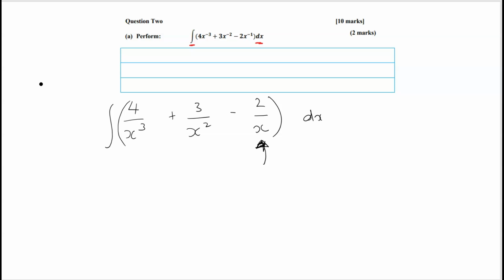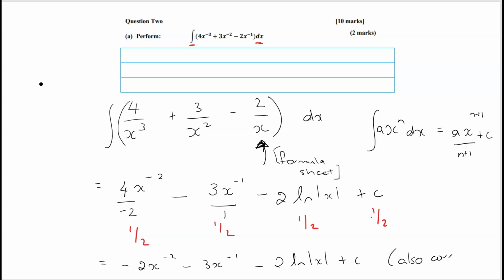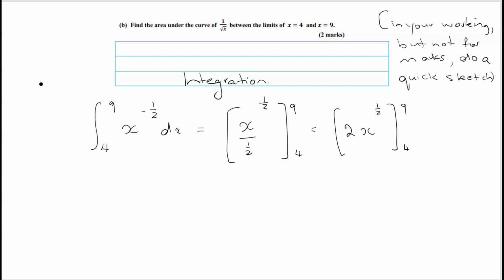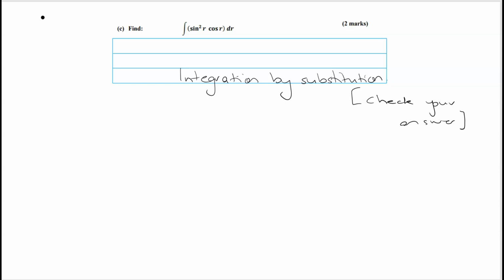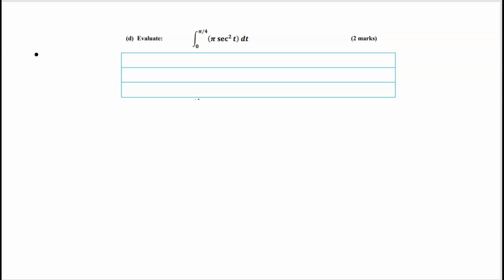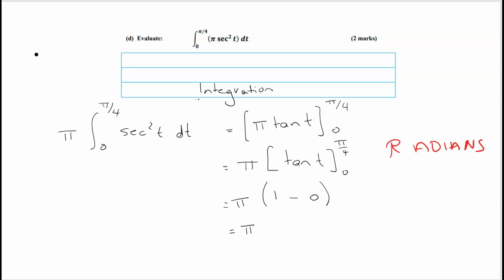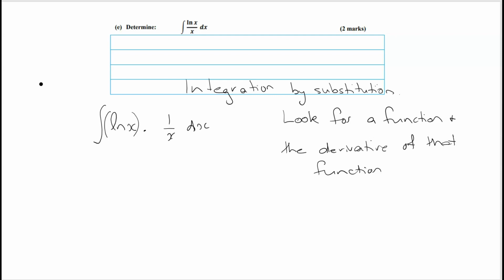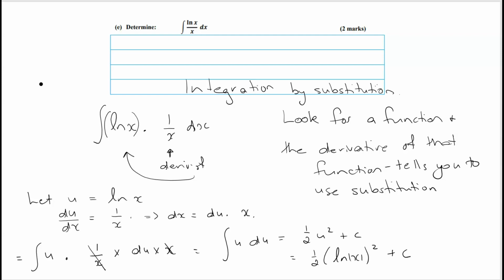NZDE4102 q2 test 2 tri 2 2021